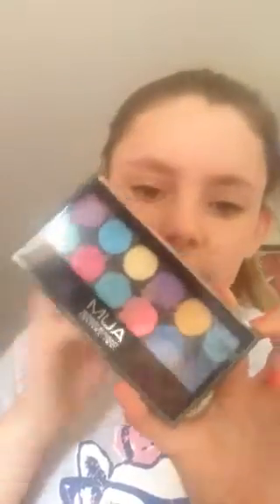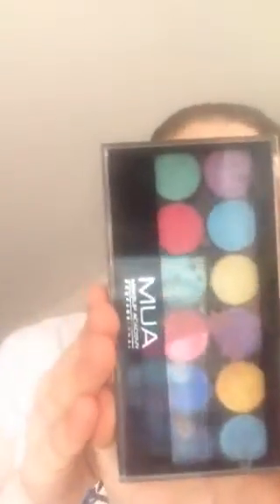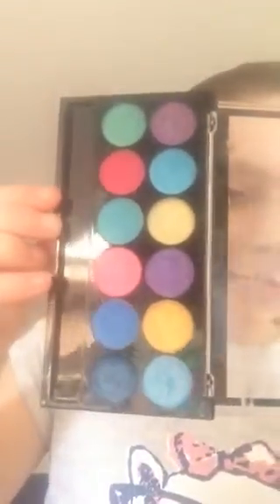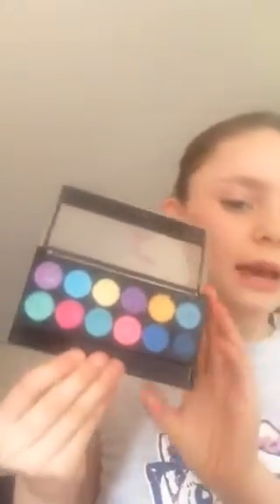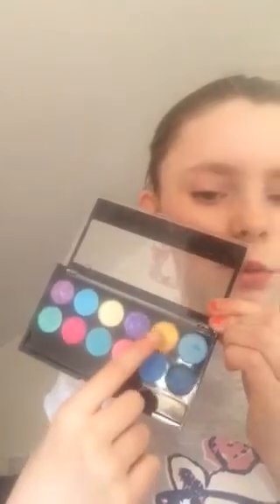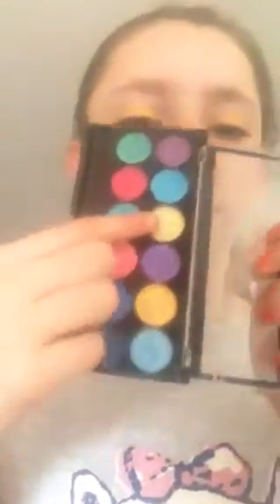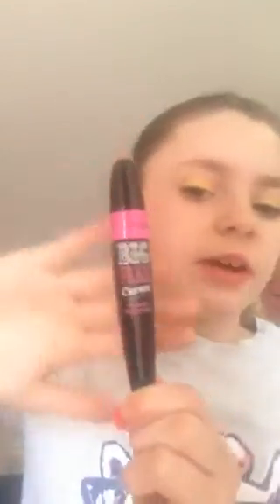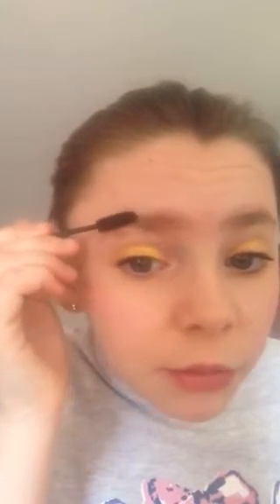EVERYDAY MAKEUP LOOK SICILY MASON